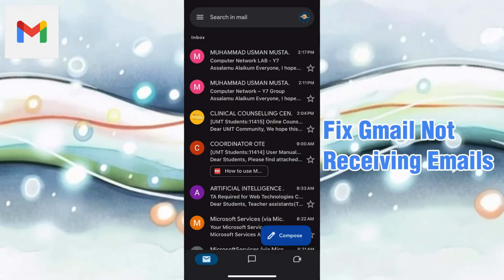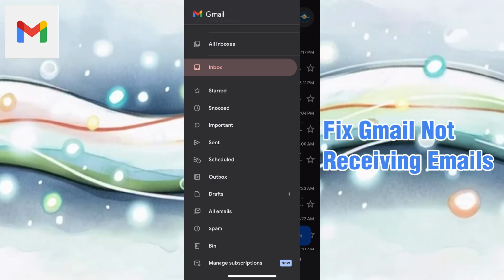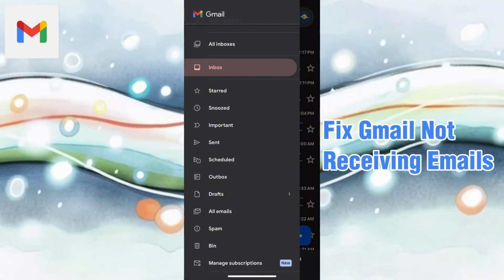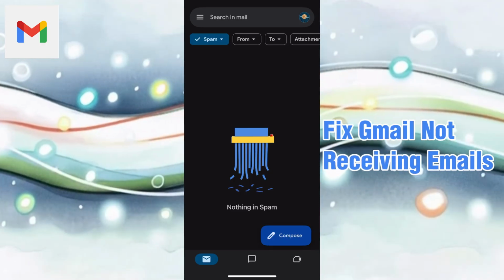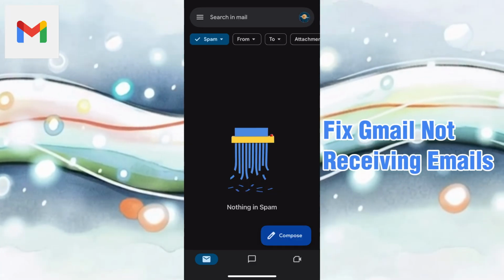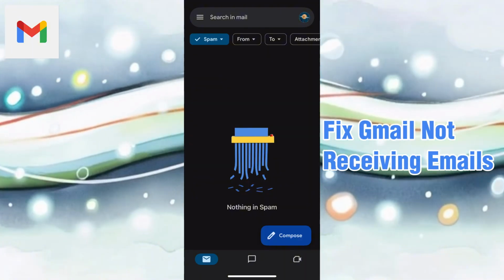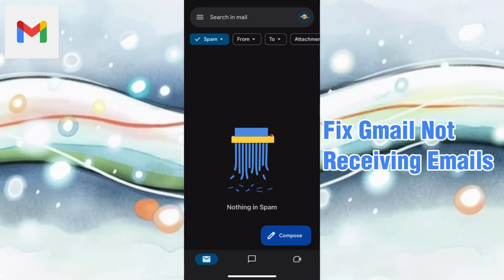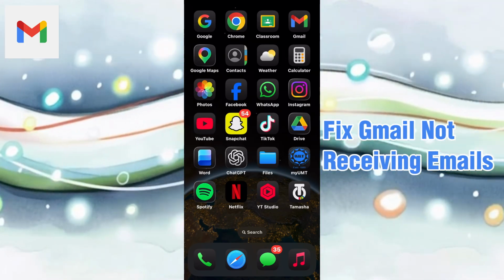How To Fix Gmail Not Receiving Emails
In this video we will learn "How To Fix Gmail Not Receiving Emails"

To fix Gmail not receiving emails, first check your Storage to ensure your Google account isn't full. Search your Spam and All Mail folders for missing messages, then verify that your Filters aren't accidentally blocking or archiving incoming mail. Finally, ensure your Internet Connection is stable and your Gmail app is updated.